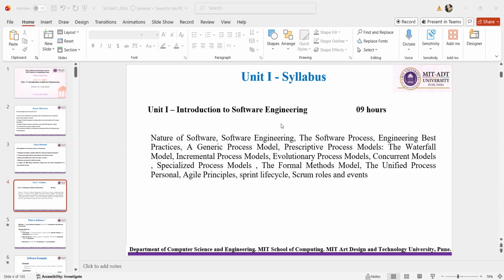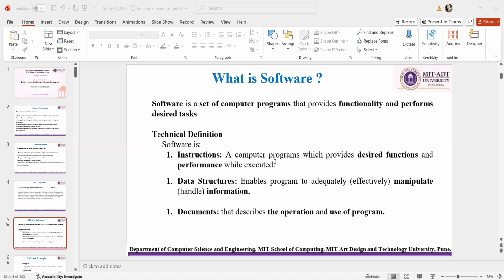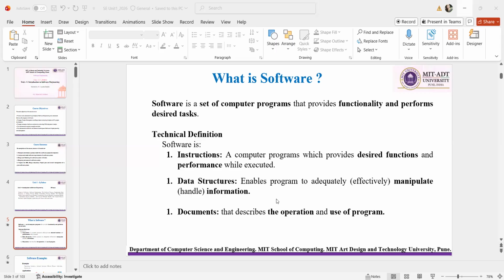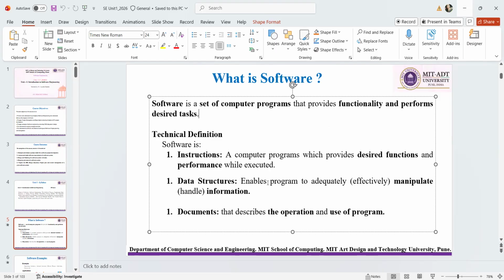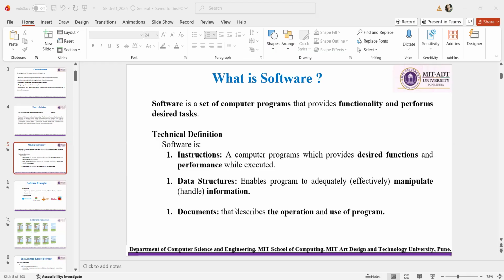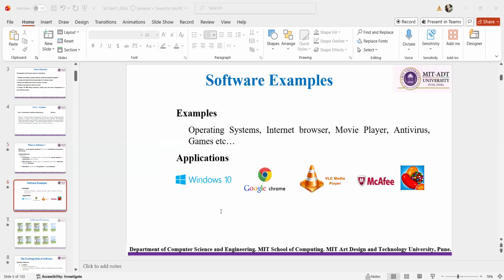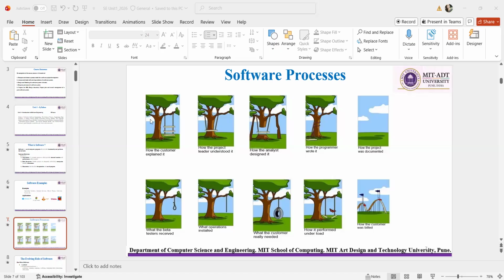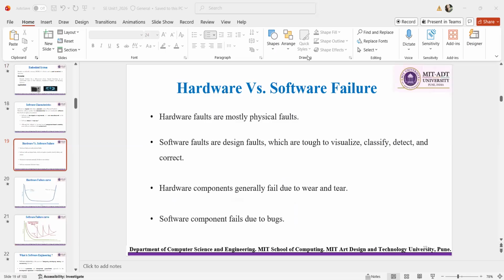Software Engineering Basics | Product vs Process Explained | Types of Software | Session 2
Welcome to Session 2 of the Software Engineering Basics series!

In this lecture, we explore one of the most important concepts in Software Engineering—the difference between a Software Product and a Software Process. You'll also learn the major types of software with practical, real-life examples to strengthen your understanding.

What is a Software Product?
What is a Software Process?
Product vs Process – Complete Comparison
Types of Software
System Software
Application Software
Embedded Software
Web Applications
Mobile Applications
Enterprise Software
Real-world examples of each software type

This session is designed for B.Tech, BE, BCA, MCA, MSc (Computer Science/IT), Diploma, and engineering students who want to build a solid understanding of Software Engineering fundamentals.

🎯 Perfect for university exams, competitive exams, interviews, and beginners learning software development.

👍 If you enjoyed this lecture:

Comment your questions or suggestions for future sessions

📌 Previous Session: Understanding Software, Clients & Users
📌 Next Session: Software Process Models (Waterfall, Spiral, Agile, Prototype & Incremental)